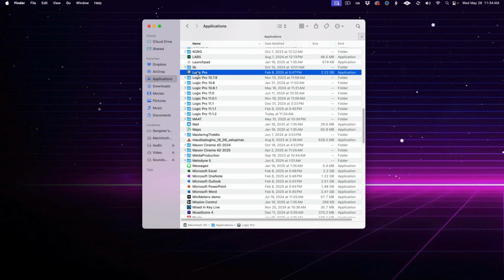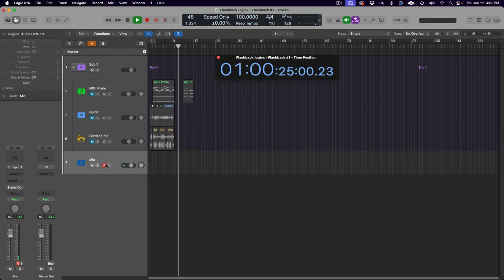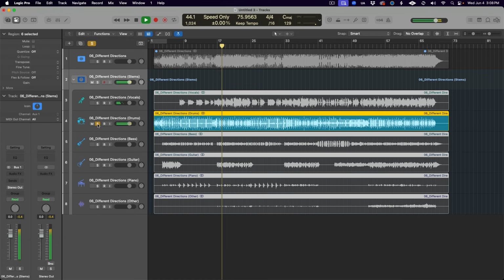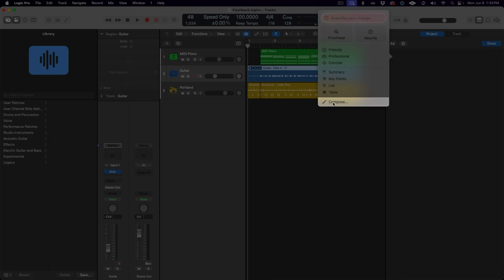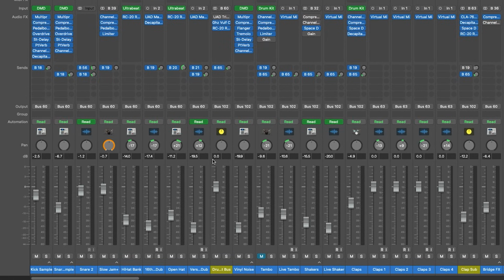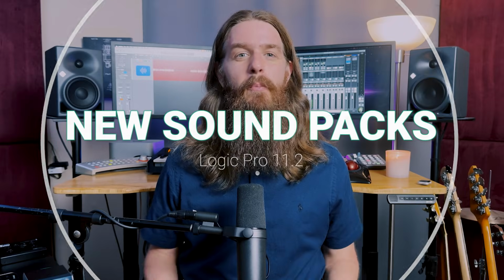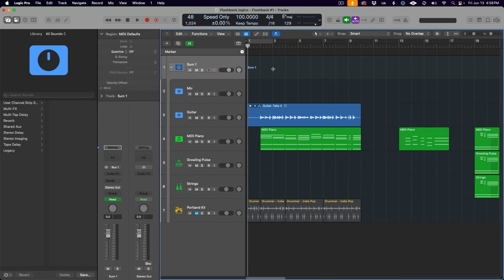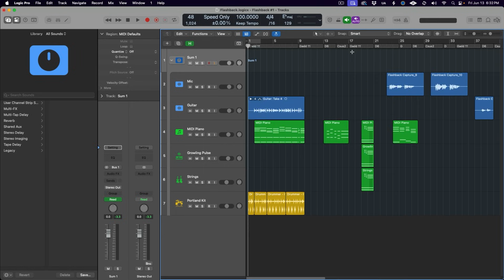Everything You Need To Know About Logic Pro 11.2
Logic Pro 11.2 is finally here—and in this video, we break down everything you need to know. Whether you're a music producer, songwriter, engineer, or Logic Pro power user, this update brings some major new features, enhancements, and workflow upgrades that you won't want to miss.

🔥 In this video, you'll learn:

-What's new in Logic Pro 11.2
-How the latest features impact recording, mixing, and production
-Hidden improvements that make your workflow faster
-Whether Logic Pro 11.2 is worth the upgrade

From Flashback Capture and the enhanced Stem Splitter, to built-in ChatGPT integration and brand-new long faders, we walk you through Logic Pro 11.2’s most exciting new tools and how they can elevate your music production workflow.

⚡ Perfect for:
Logic Pro users, home studio producers, audio engineers, musicians, beatmakers, and anyone looking to master the latest version of Logic Pro in 2025.